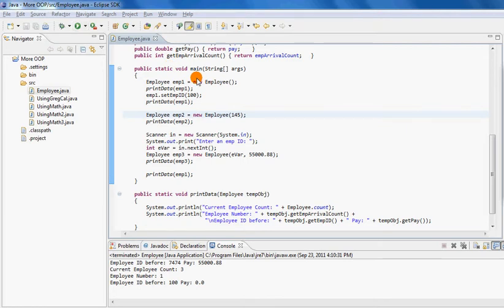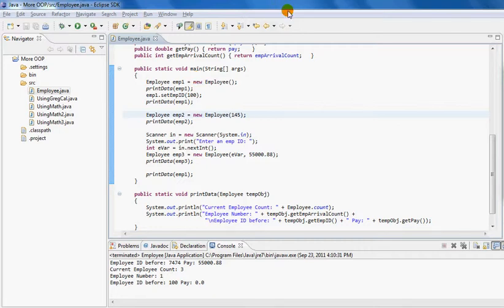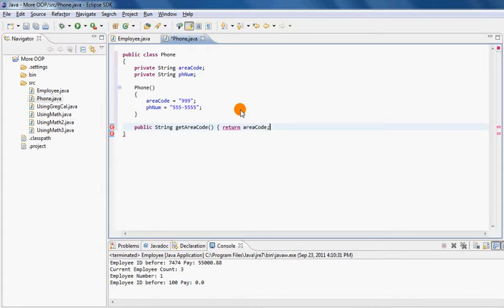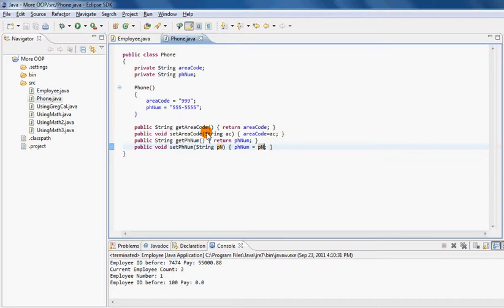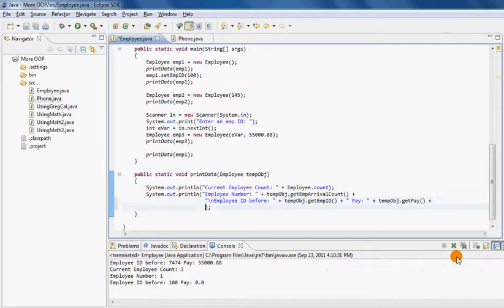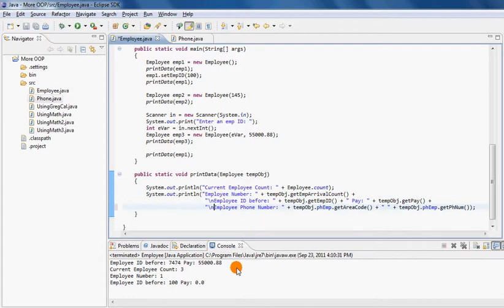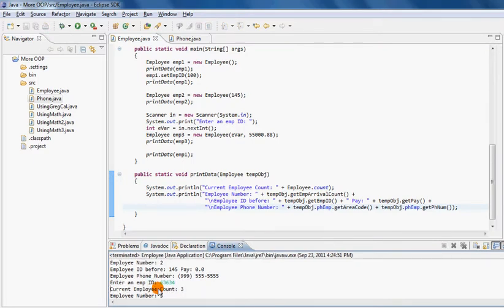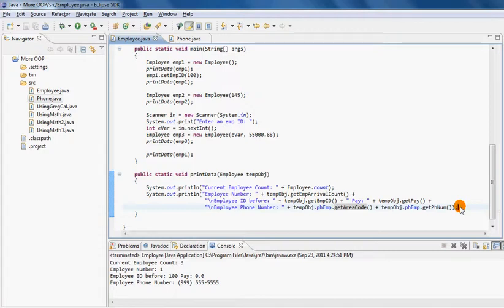Overloaded and OOP - Employee Example - Part 6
This is a multi part example that talks about:
1. Overloaded constructors
2. Using this reference
3. Using this()
4. Using inner class
5. Using Composition - a property of a class is actually an instance of another class